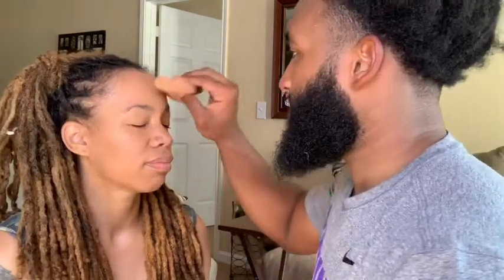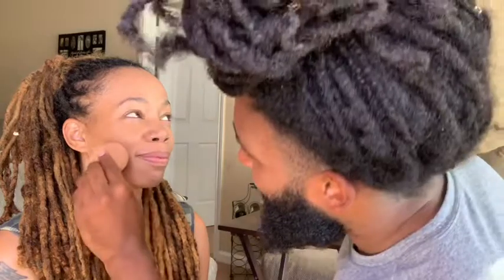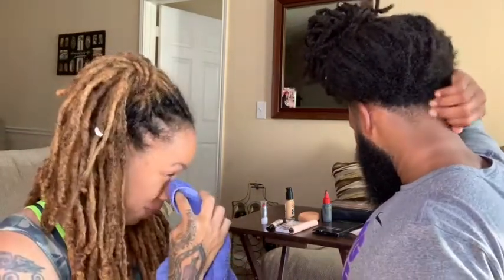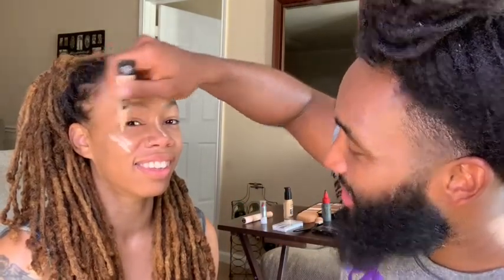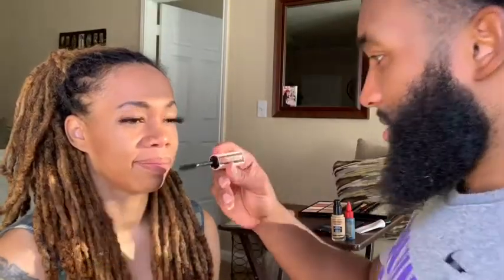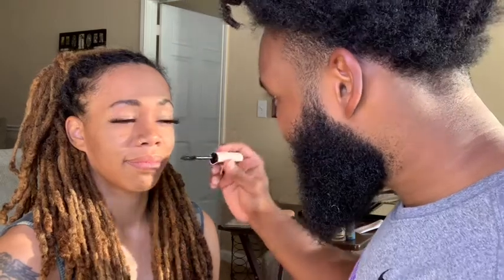BOY FRIEND DID MY MAKEUP CHALLENGE: Amanda & Cope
I give Cope a chance to be great. 🤔